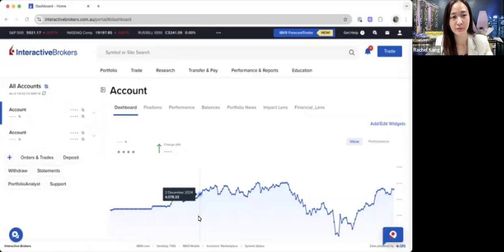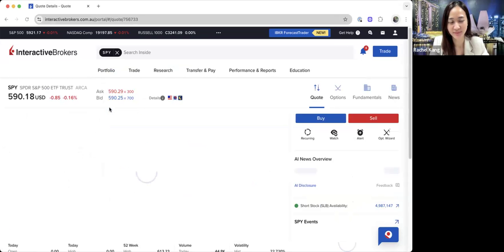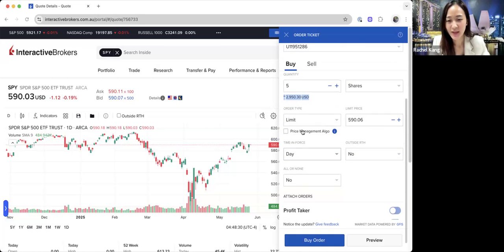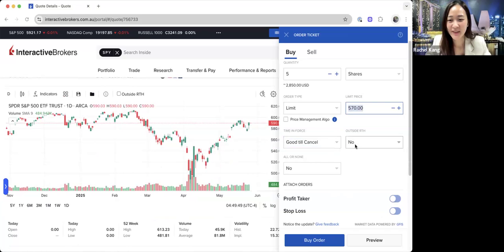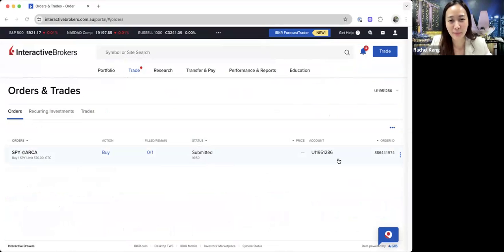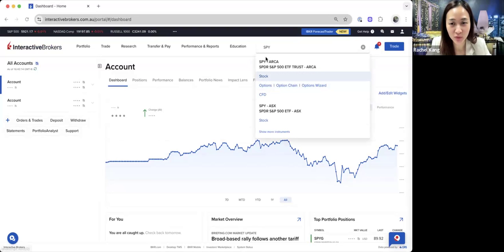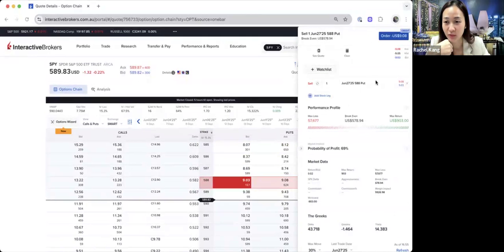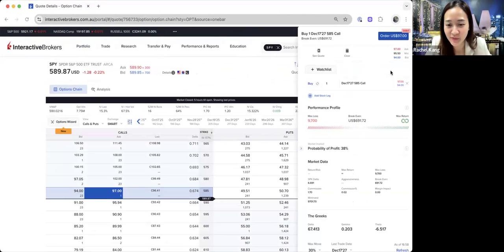How to Buy & Sell Shares Options on Interactive Brokers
Learn how to buy and sell share options on Interactive Brokers with this easy step-by-step guide.

Whether you’re new or just need a refresher, this video walks you through the process so you can trade options confidently.

At Next Level Academy, our mission is simple:

𝗧𝗼 𝗲𝗾𝘂𝗶𝗽 𝗲𝘃𝗲𝗿𝘆 𝗵𝗼𝘂𝘀𝗲𝗵𝗼𝗹𝗱 𝘄𝗶𝘁𝗵 𝗽𝗿𝗮𝗰𝘁𝗶𝗰𝗮𝗹 𝗳𝗶𝗻𝗮𝗻𝗰𝗶𝗮𝗹 𝗸𝗻𝗼𝘄𝗹𝗲𝗱𝗴𝗲 𝗮𝗻𝗱 𝘁𝗵𝗲 𝗰𝗼𝗻𝗳𝗶𝗱𝗲𝗻𝗰𝗲 𝘁𝗼 𝗯𝘂𝗶𝗹𝗱 𝗹𝗮𝘀𝘁𝗶𝗻𝗴 𝘄𝗲𝗮𝗹𝘁𝗵.

We are a multi-asset financial education community where individuals learn, grow and act with confidence, gaining insights across stocks, options, forex and digital assets to build lasting wealth over time.

📈 Ready to start investing?